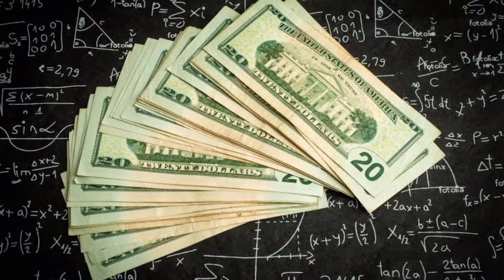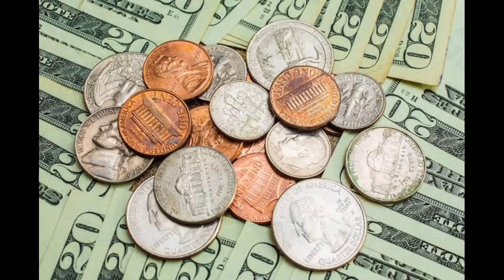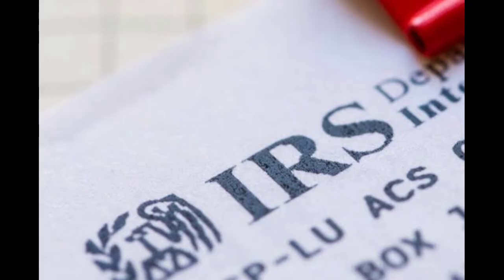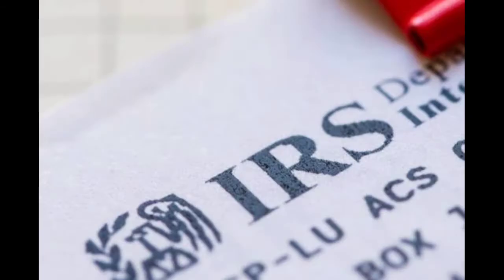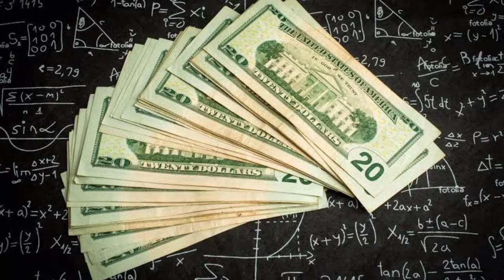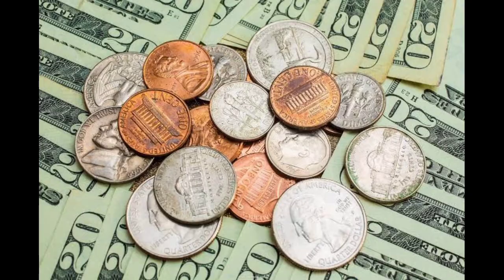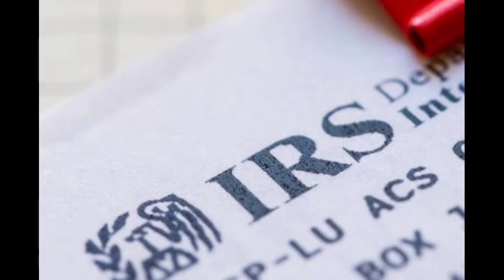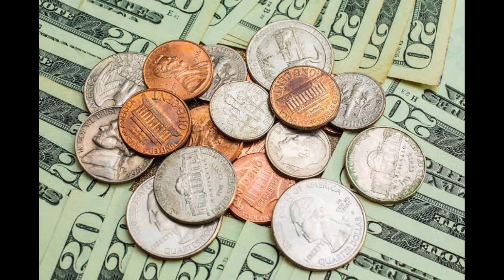Is my 2020 tax refund on the way? When the IRS could send it and how to track it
tax refund,
irs refund,
irs refund tracker,
tax return,
irs tax refunds,
irs2go,
income tax refund,
state refund,
my refund,
federal tax return,
tax refund tracker,
federal refund,
tax return 2020,
tax return tracker,
state tax refund,
get my refund,
irs direct deposit tax return,
amended tax return,
irs treas 310 tax ref,
tax return online,
i got my refund,
estimate tax return,
amended return,
find my refund,
irs income tax return,
tax refund estimate,
my tax refund,
income tax return filing,
2018 tax return,tax refund,
irs refund,
irs refund tracker,
tax return,
irs tax refunds,
irs2go,
income tax refund,
state refund,
my refund,
federal tax return,
tax refund tracker,
federal refund,
tax return 2020,
tax return tracker,
state tax refund,
get my refund,
amended tax return,
tax return online,
estimate tax return,
amended return,
find my refund,
tax refund estimate,
my tax refund,
2018 tax return,